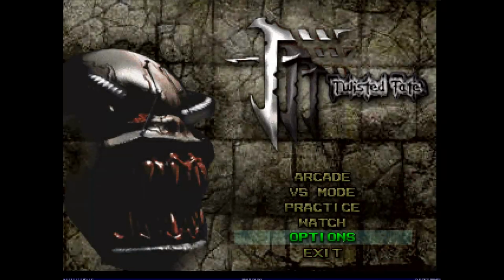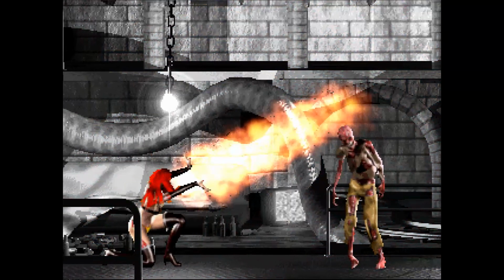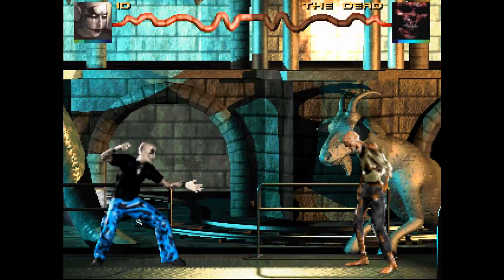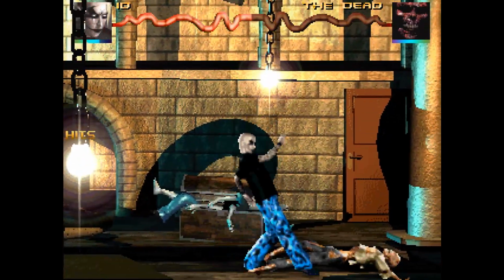Twisted Fate - M.U.G.E.N. Fighting Game Original (PC)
This is an introduction to Twisted Fate, a PC fighting game created by my friend, Marc, and myself using the M.U.G.E.N. game engine.

This game is about 12 years old and was never completed, but I wanted to show it off regardless.  Spotlight videos for each character will follow!

Kris - Designer / Programmer
Marc - Modeler / Animator / Designer / Music